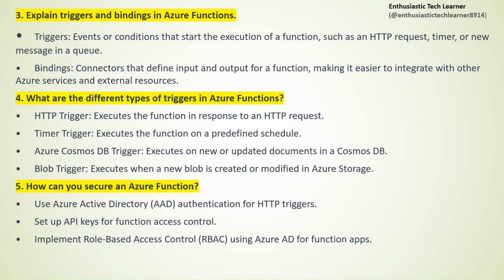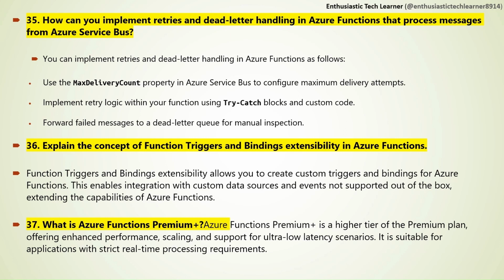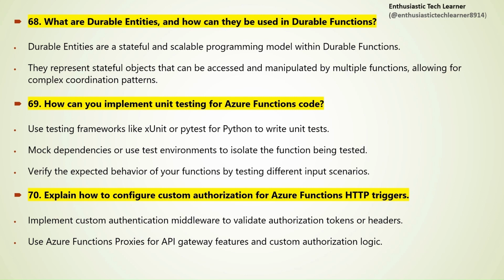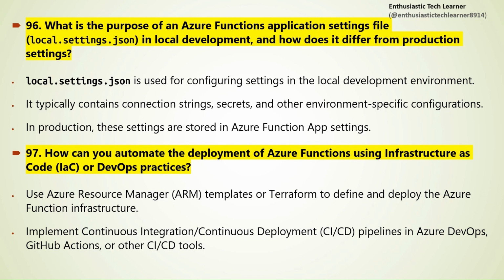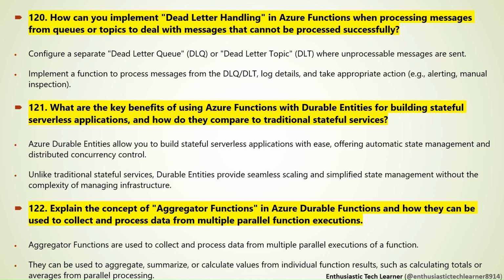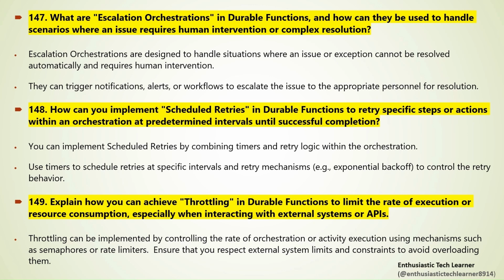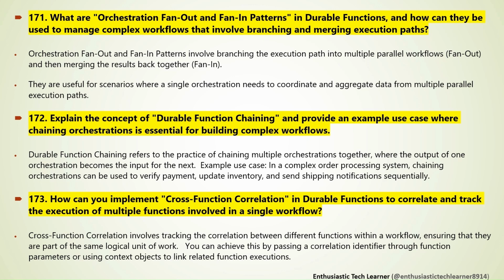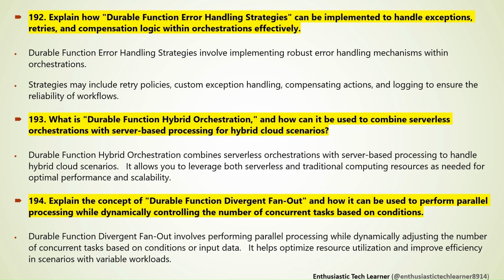Azure Functions A Comprehensive Guide for Interview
Are you preparing for an Azure Functions interview and want to ace it with confidence? Look no further! Our Comprehensive Azure Functions Interview Guide video is here to help you master the key concepts and excel in your interview.

🔍 In this video, we cover a wide range of topics, including:

✅ Introduction to Azure Functions and serverless computing.
✅ Deep dive into Azure Functions triggers and bindings.
✅ Understanding different types of Azure Functions - HTTP-triggered, Timer-triggered, and more.
✅ Exploring Azure Functions deployment options and best practices.
✅ Handling stateful and stateless scenarios in Azure Functions.
✅ Integration with other Azure services and tools.
Whether you're a beginner looking to understand the basics or an experienced developer aiming to refine your knowledge, our guide provides valuable insights and practical tips to enhance your Azure Functions expertise.

⏩ Don't miss this opportunity to boost your confidence and stand out in your Azure Functions interview. Hit play now and level up your skills with our Comprehensive Azure Functions Interview Guide!